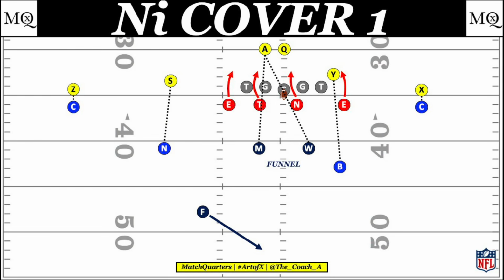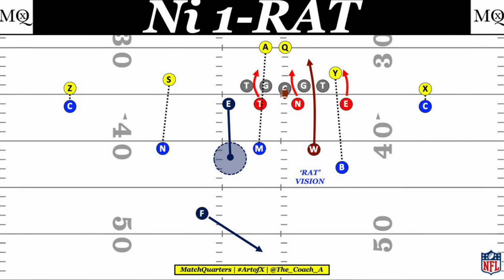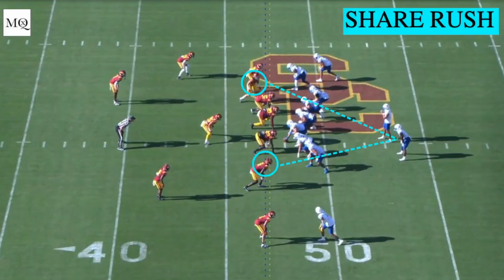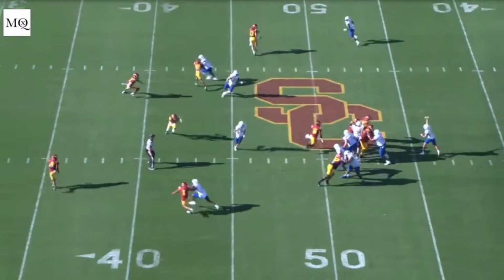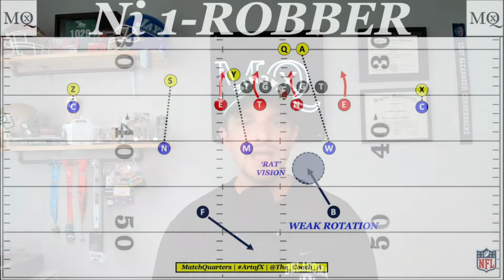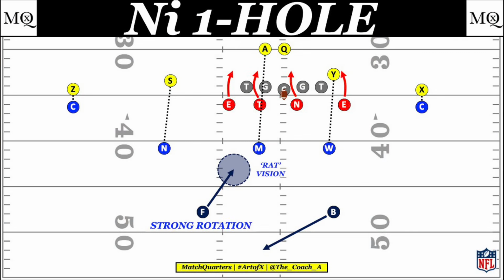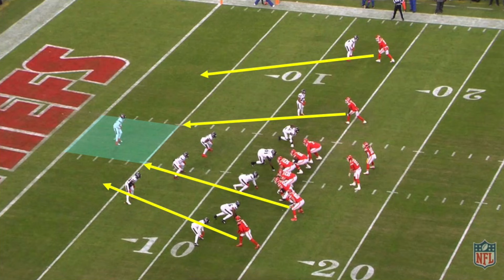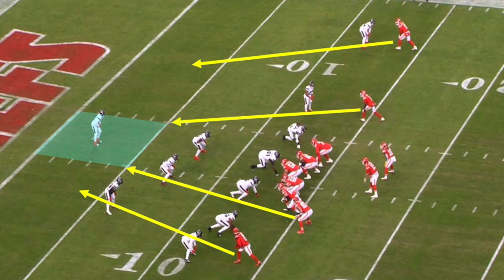The Art of Man Coverage (How to Play Cover 1)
Ever wanted a complete breakdown of one of football's most versatile defenses?

This video is your ultimate guide to the Cover 1 defense, explaining everything from its basic structure to its advanced concepts. Learn how defenses use "Robber," "Lurk," and "Rat" coverage to confuse offenses, and understand the specific situations where Cover 1 is most effective.

Timestamps:
00:00 - What is Cover 1 Defense?
00:54 - Rushing 4 vs. Blitzing in Cover 1
01:19 - Variation 1: "Rat" Coverage
01:47 - Variation 2: "Lurk" Coverage
02:03 - Variation 3: "Robber" Coverage
02:31 - The Role of the Post Safety
02:52 - Advanced Concept: "One Double"
03:19 - When to Use Cover 1 (Situational Football)
04:10 - Strengths & Advantages
04:26 - Weaknesses & How to Attack It
05:12 - Final Summary & Conclusion